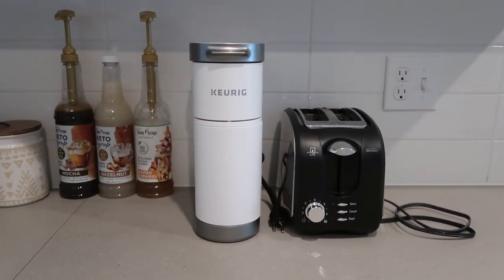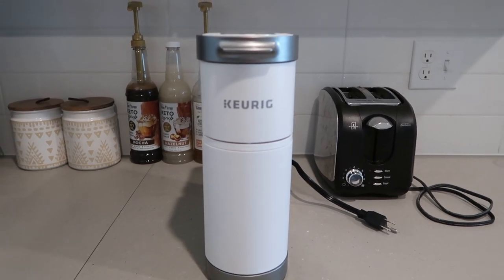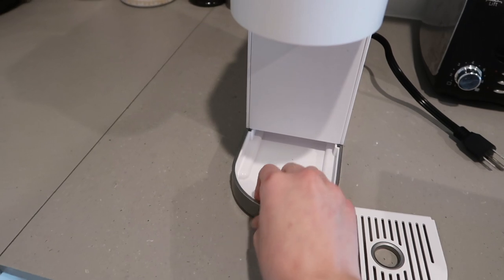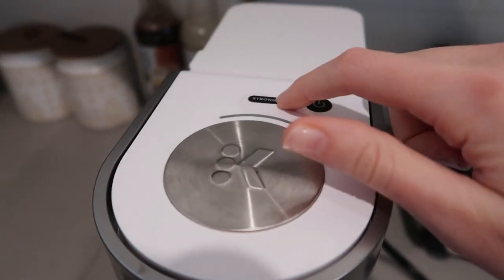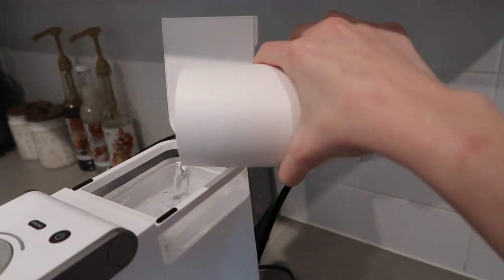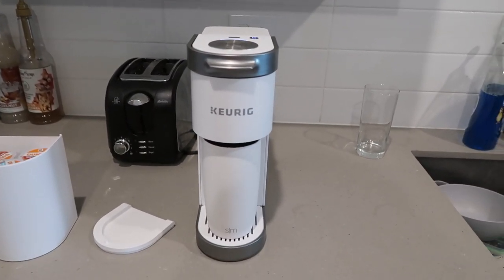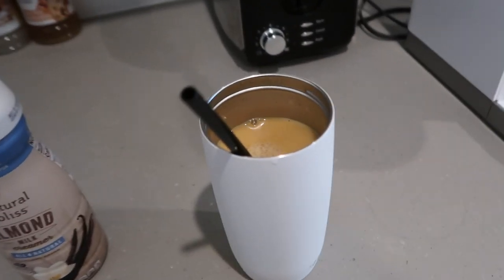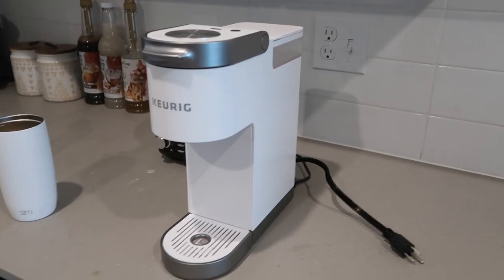KEURIG MINI PLUS | Review & Demo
*Clearly I was lacking caffeine while filming this because you definitely cannot get 2 uses out of this. It will brew all 12oz! There are other Keurigs that give you the option on how many oz you would like brewed. Please disregard my craziness :)

Hi! This is my review and demo on the Keurig Mini Plus! I got the white one and i think its so cute and sleek!
This is my first coffee maker, so having something simple was very important! Hope you enjoy :)